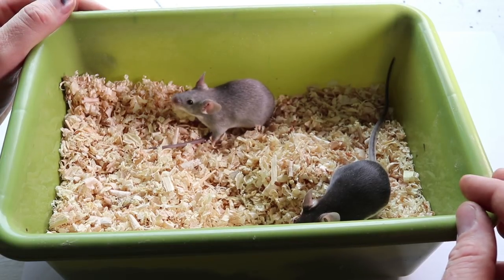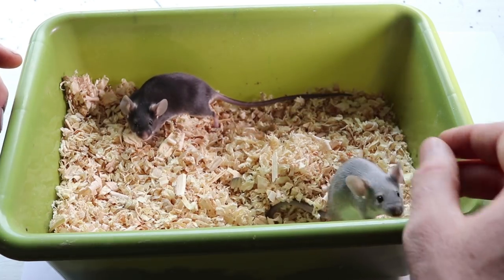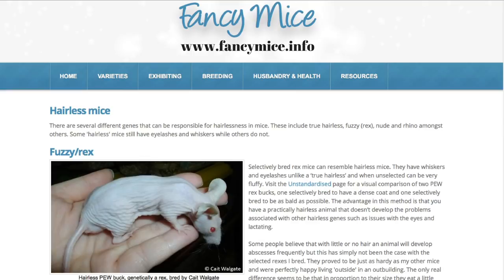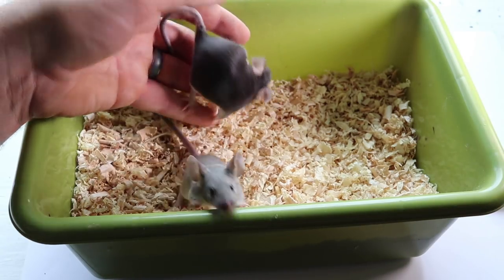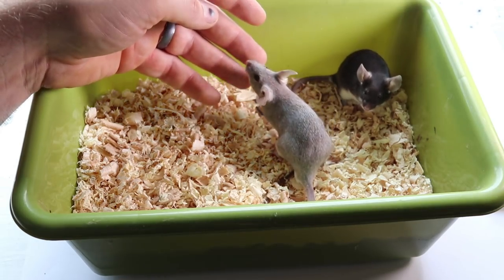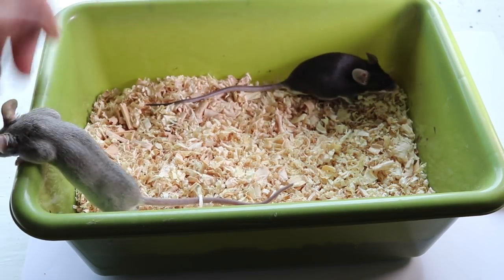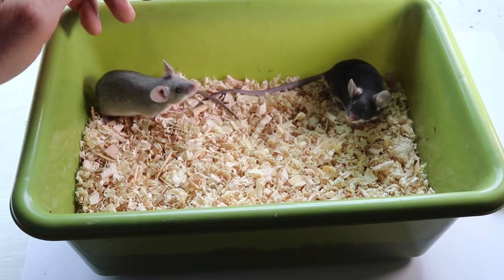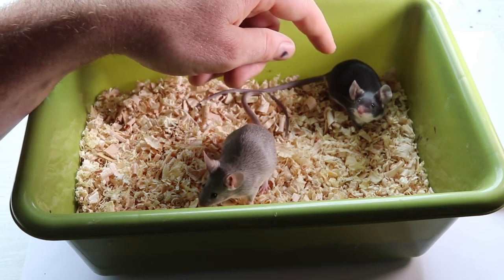Name My New Black Fox & Chinchilla Fancy Pedigree Show Mice Staff Members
Help Name My New Black Fox & Chinchilla Fancy Pedigree Show Mice Staff Members.